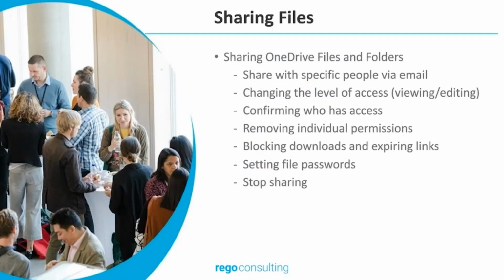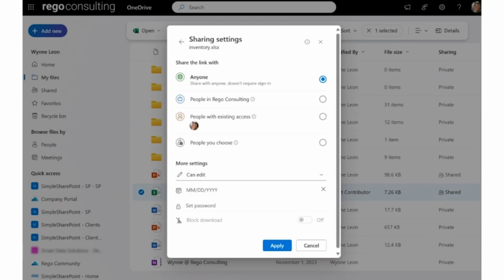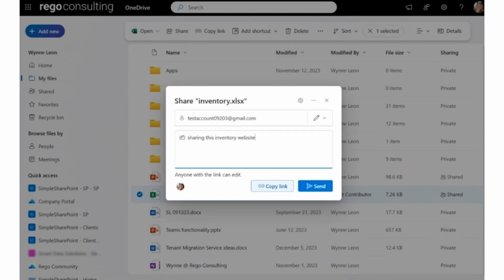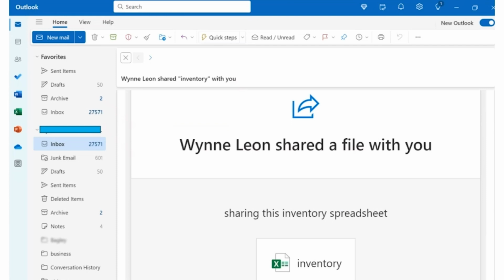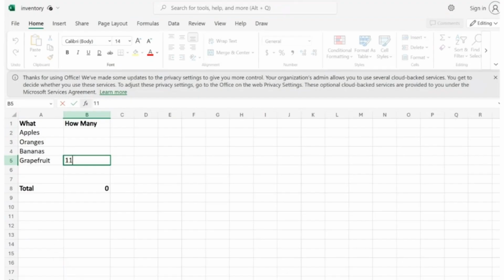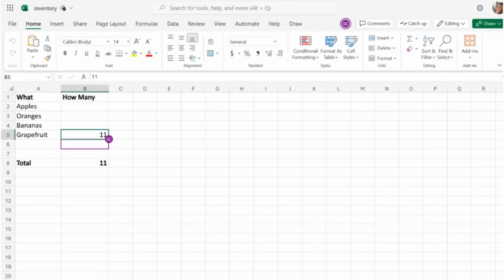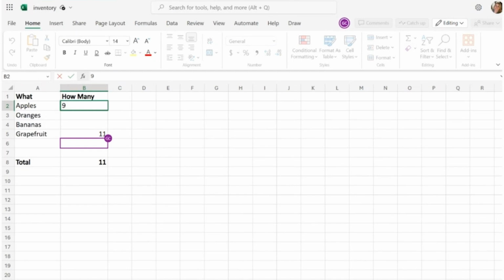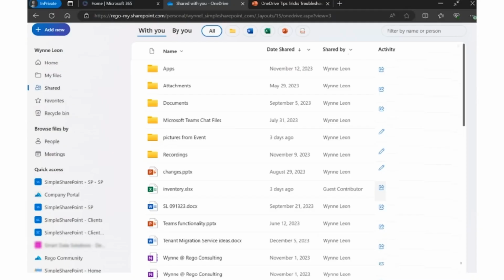OneDrive: Sharing OneDrive Files and Folders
Share content effortlessly with OneDrive. Learn how to share files with specific people, manage access levels, set expiration dates, and enhance security with passwords. Improve your collaboration process and communication, save time, and ensure security.